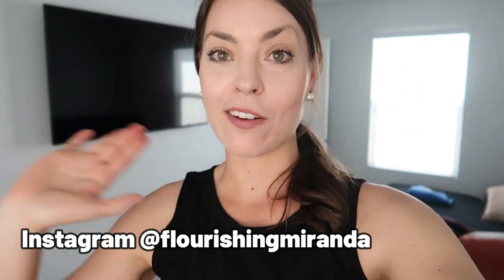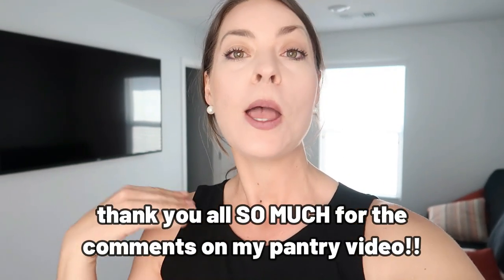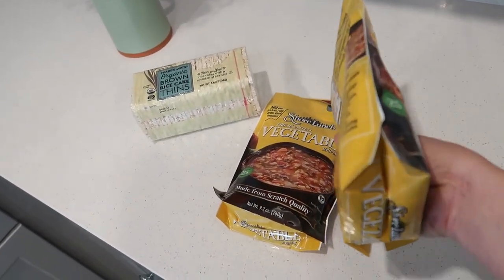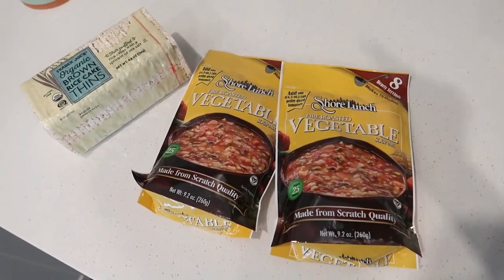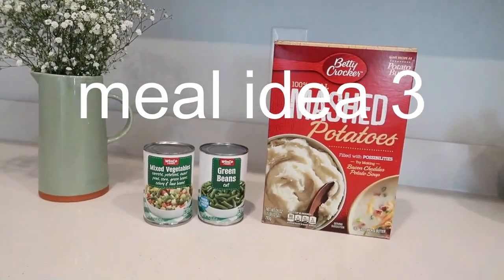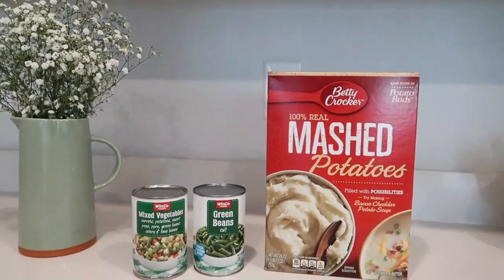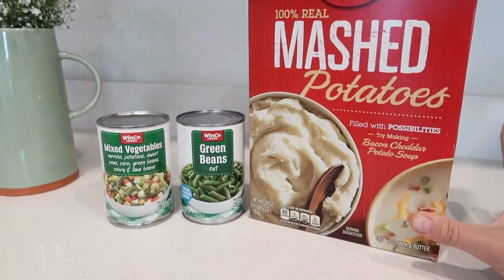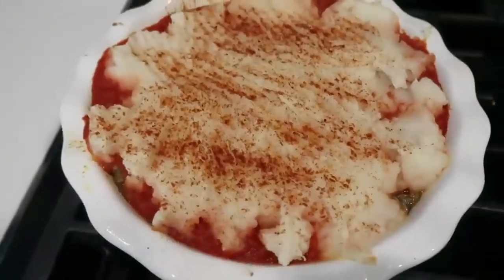EMERGENCY FOOD STORAGE AND PREP | Easy Meals From Shelf Stable Ingredients FOR CHEAP!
Breeze Eco Sheets!

Since I shared recently about my "emergency food pantry" I thought I'd share some emergency meal ideas! These are all shelf stable! No cook options PLUS cook options!

Come save money on Fetch with me! Sign up w/ code Q5HQ7 & get 2,000 pts

Checkout my blog for easy helpful recipes (including today's recipes!)

Some of my favorite things! + items I shared in today's video!
🥜my food processor
🥛my vitamix
✨3 in 1